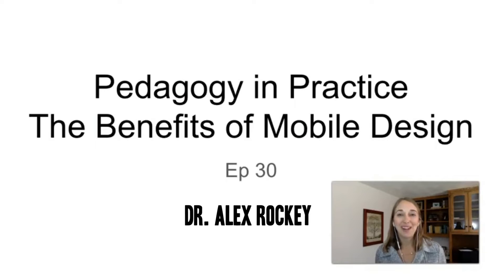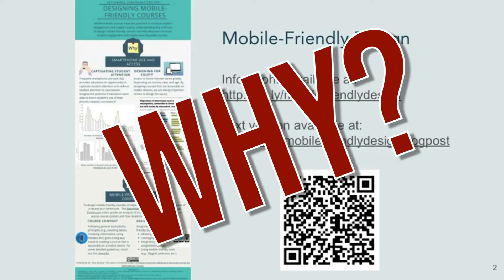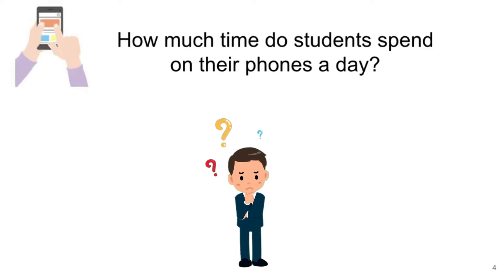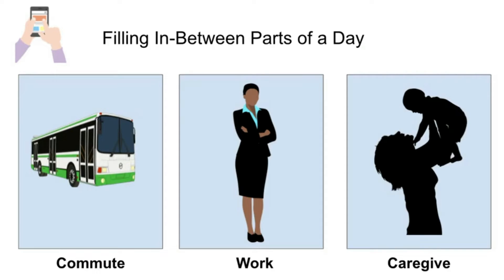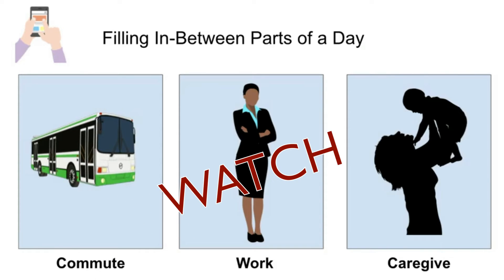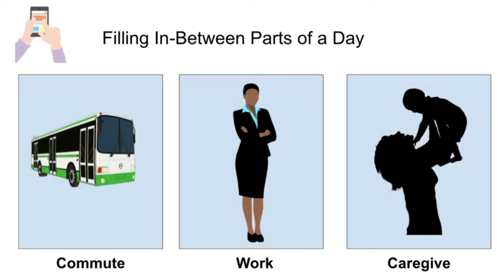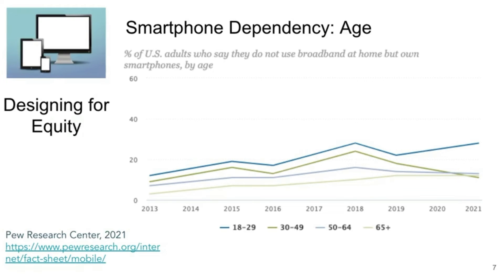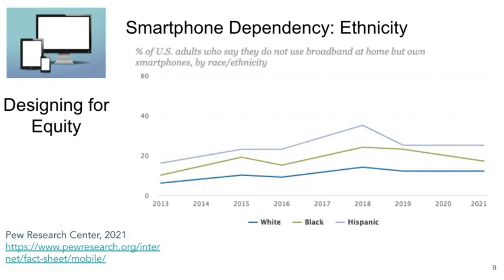Ep30 Benefits of Mobile Design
In this episode, Dr. Alex Rockey walks viewers through the benefits of mobile design for course development.

00:00 Introduction
00:24 Infographic & Links
01:08 Benefits of Mobile Design
01:18 Considerations
01:59 Filling in Parts of the Day
03:37 Designing for Equity